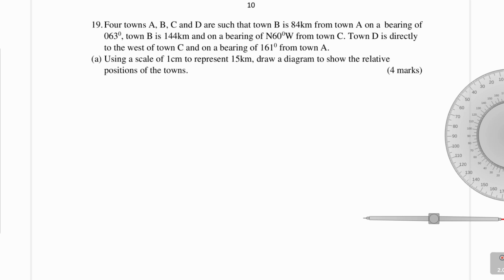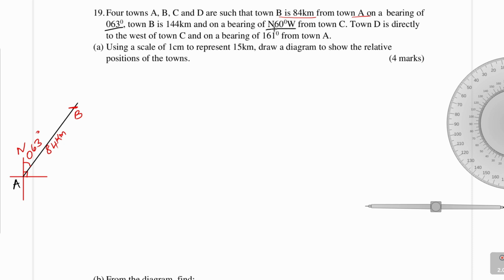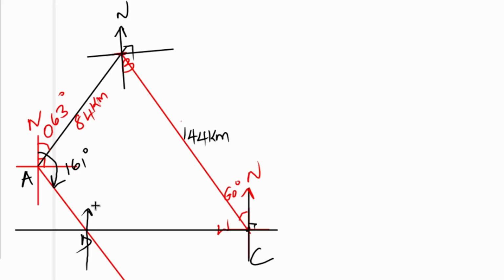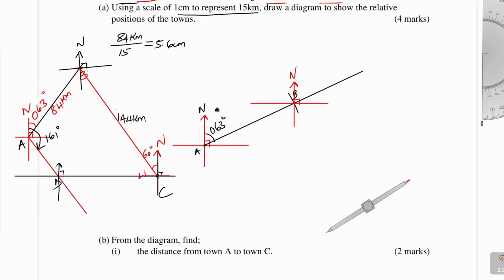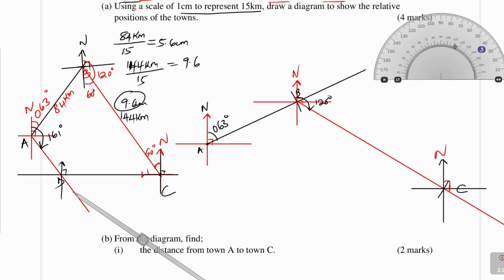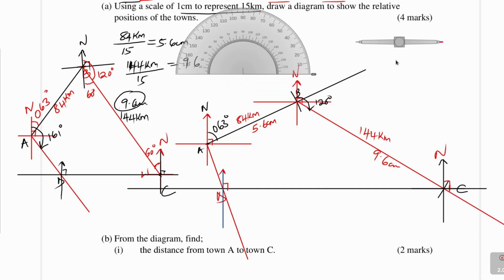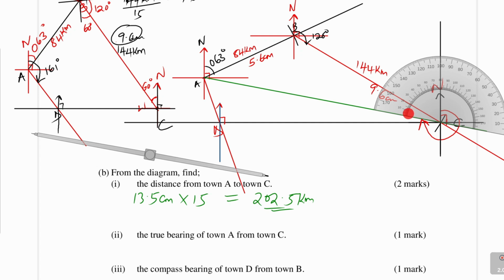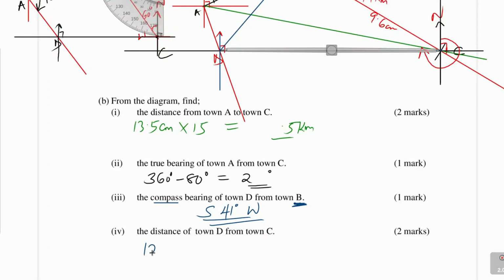DIRECTION & BEARING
A step by step tutorial on how to solve a problem on direction and bearing